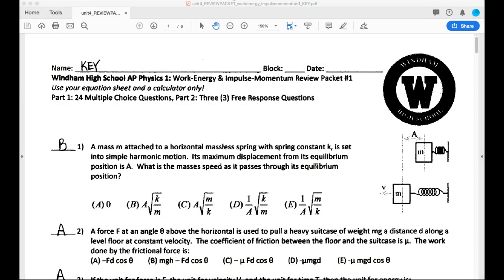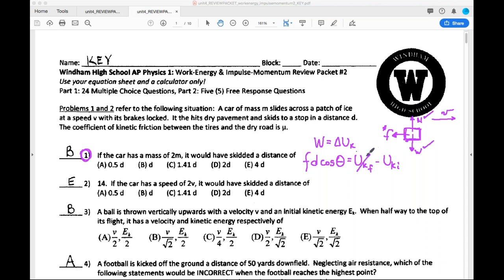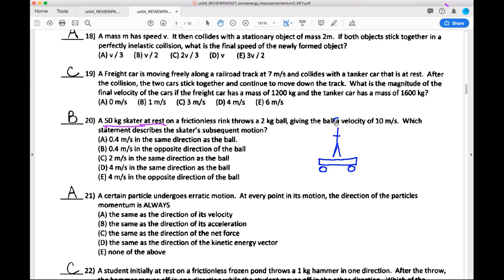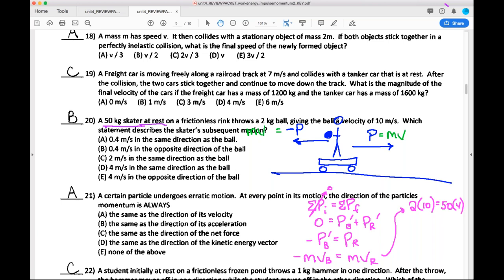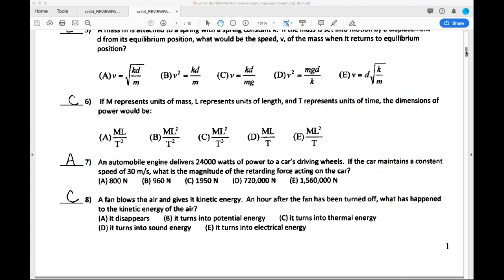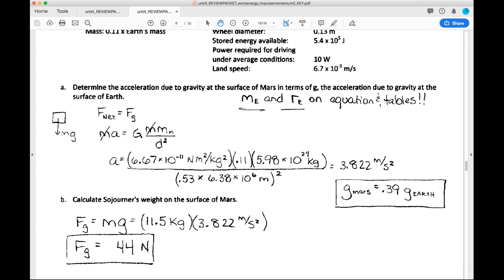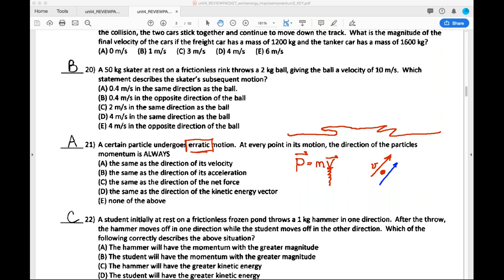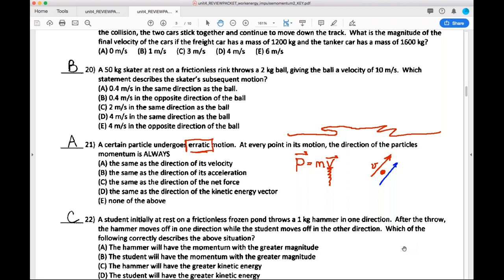APP1 Unit 4 Online Review Session 2019